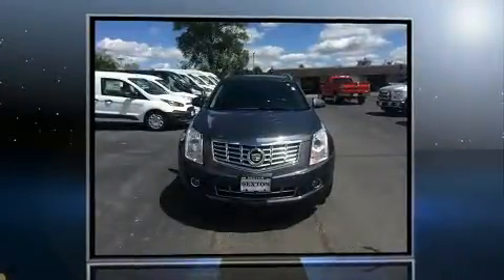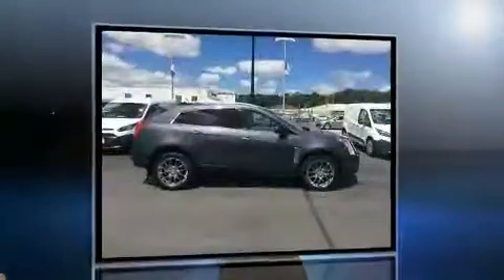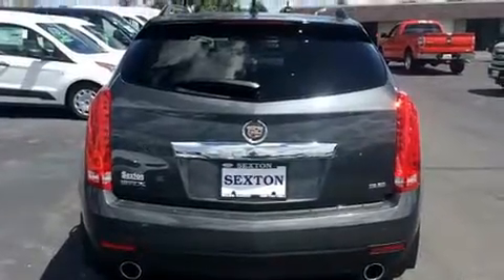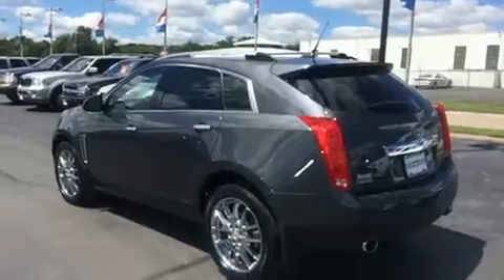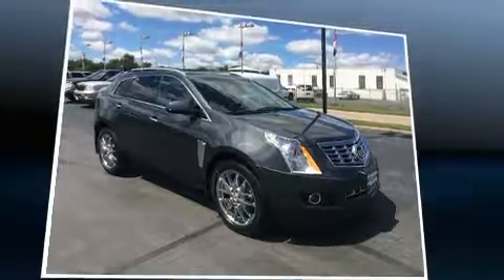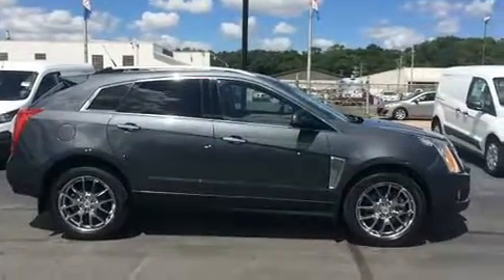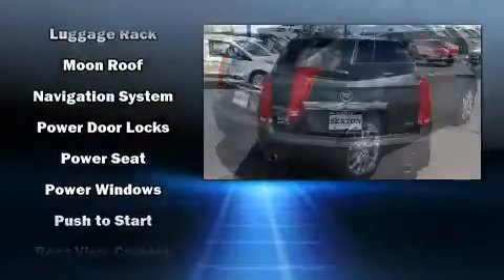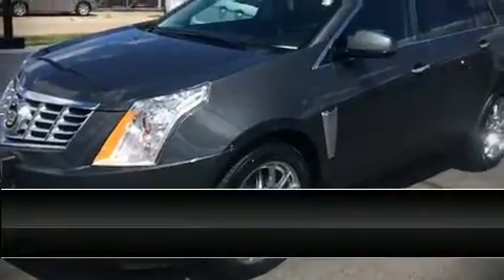2013 CADILLAC SRX Premium Collection in Moline, IL 61265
Sexton Ford
3802 16th Street

You can expect a lot from the 2013 CADILLAC SRX. With fewer than 35,000 miles on the odometer, this 4 door sport utility vehicle prioritizes comfort, safety and convenience. A 3.6 liter V-6 engine pairs with a sophisticated 6 speed automatic transmission, and for added security, dynamic Stability Control supplements the drivetrain. Top features include power front seats, leather upholstery, a trip computer, front bucket seats, power door mirrors and heated door mirrors, a power liftgate, remote keyless entry, and cruise control. The memory system includes pedal position, allowing multiple drivers to find their preferred driving positions easily. Back seat passengers will appreciate the rear audio controls, allowing them to make easy adjustments to the stereo system. Rear passengers enjoy the seat heating functionality, keeping them warm during the winter months. With high intensity discharge headlights illuminating your path, you'll always appreciate maximum visibility. Premium sound drives 10 speakers, providing you and your passengers a sensational audio experience. Passengers are protected by various safety and security features, including: dual front impact airbags, front SIDE impact airbags, traction control, brake assist, ignition disabling, onStar, and 4 wheel disc brakes with ABS. You'll never lose visibility with rain sensing wipers, which activate automatically when the drops start to fall. Our sales reps are knowledgeable and professional. They'll work with you to find the right vehicle at a price you can afford. Come on in and take a test drive!